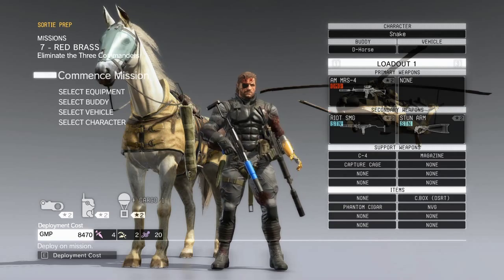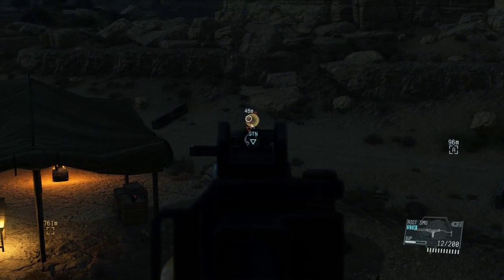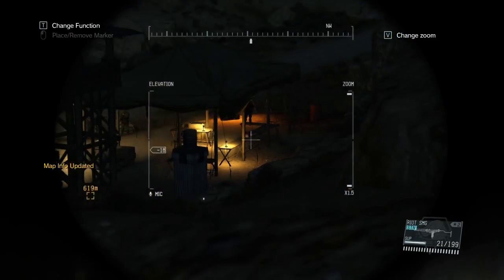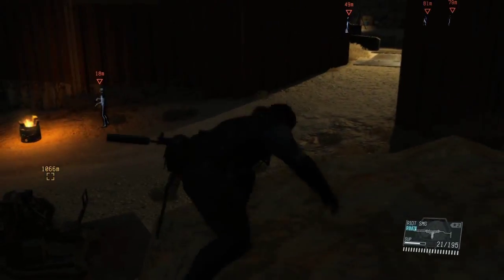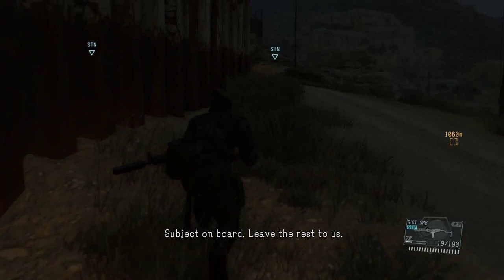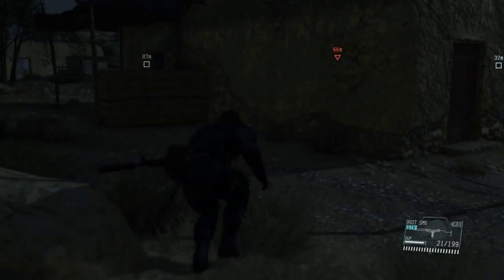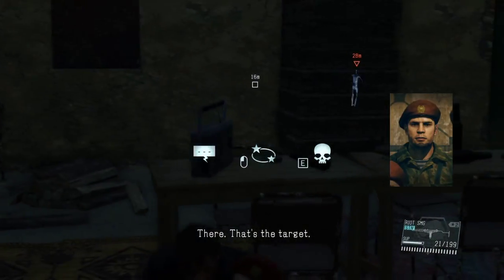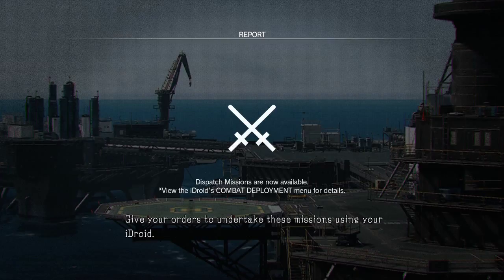Metal Gear 5 Ep7 Red Brass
Some Metal Gear 5 gameplay, hope you enjoy the video and this is real gameplay, nothing staged, i record while im playing so sorry for any inconvinience.